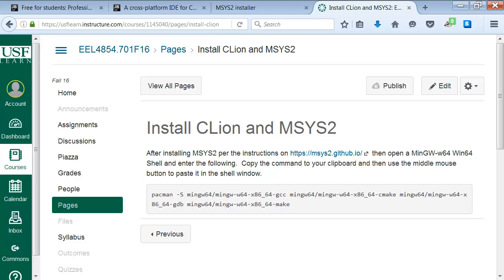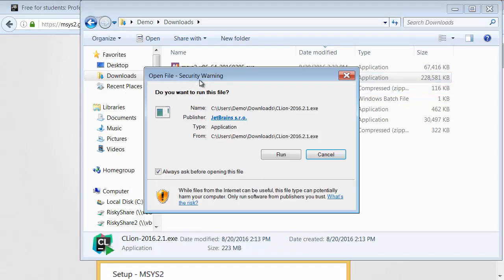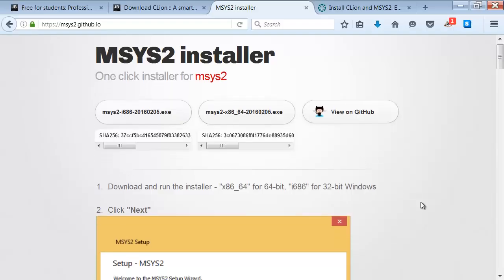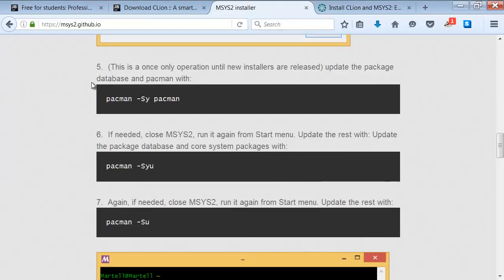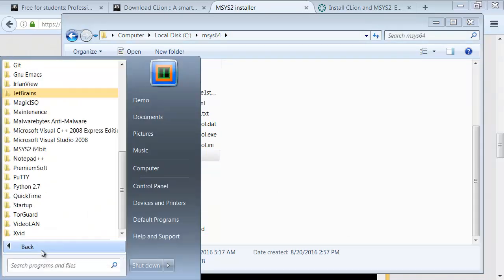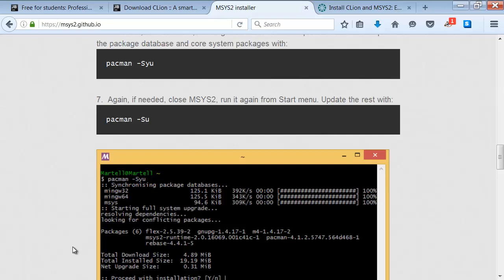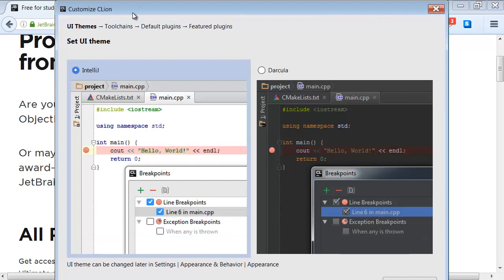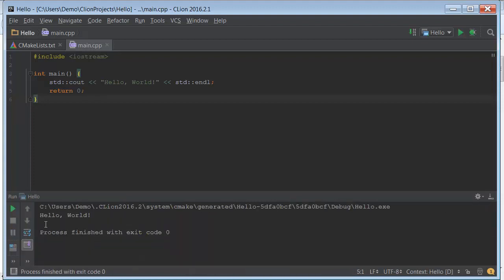HOW TO Install CLion and MSYS2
Learn how to install JetBrain's CLion IDE for C++ programming using MSYS2 as the backend.

The MinGW-w64 Win64 Shell command to install the C++ toolchain:
pacman -S mingw64/mingw-w64-x86_64-gcc mingw64/mingw-w64-x86_64-cmake mingw64/mingw-w64-x86_64-gdb mingw64/mingw-w64-x86_64-make